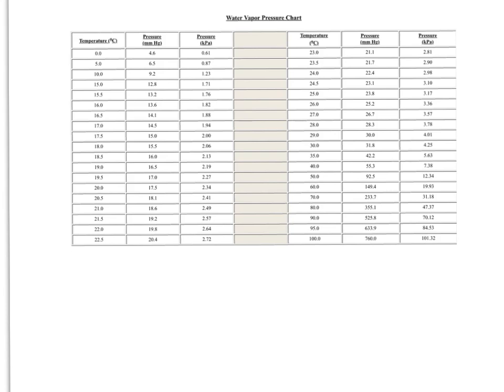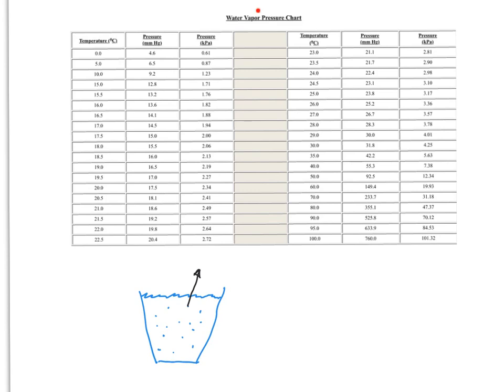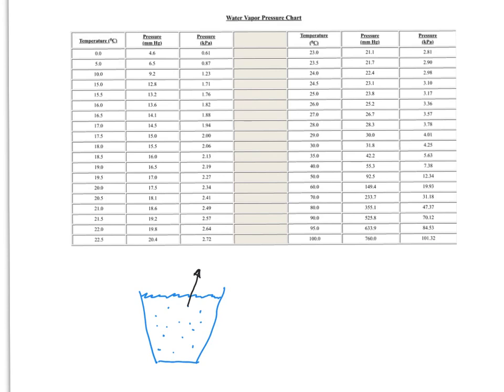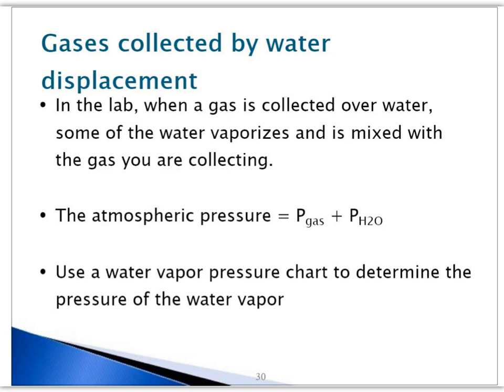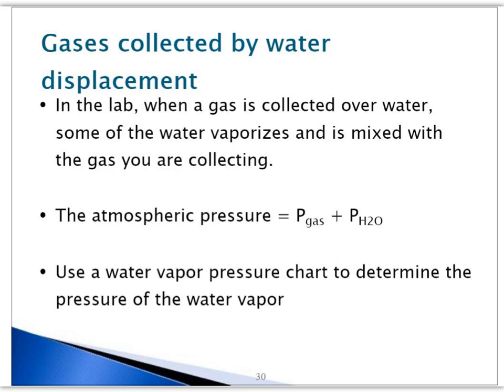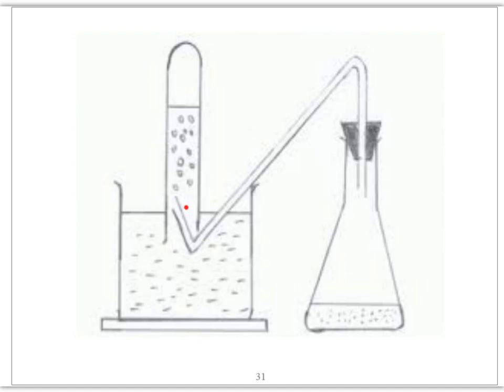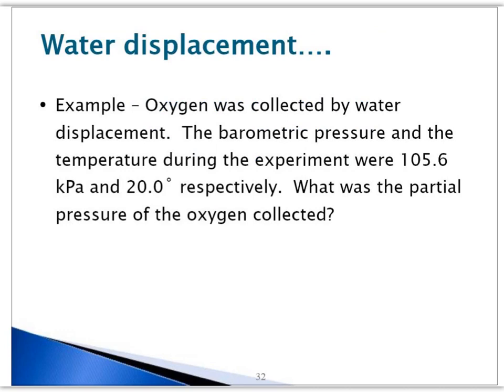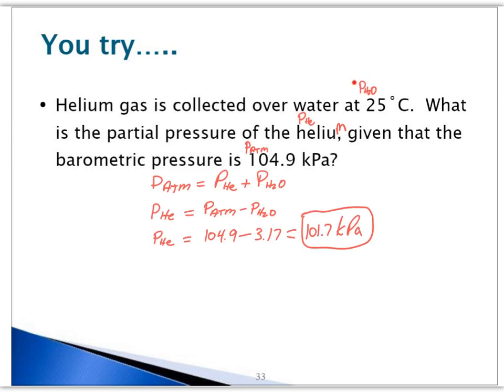NOTES - Dalton’s Law - Partial Pressures